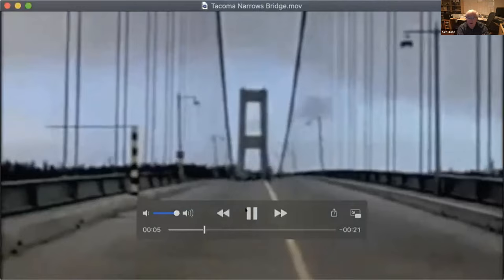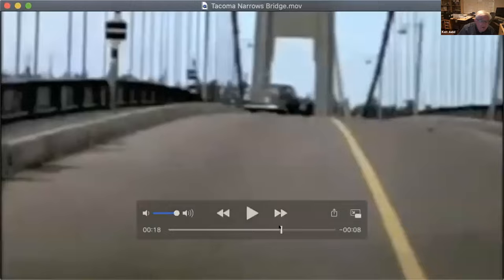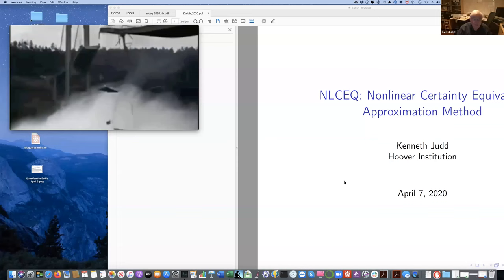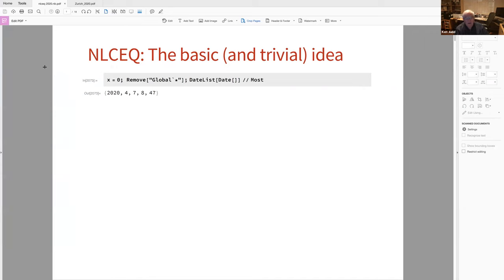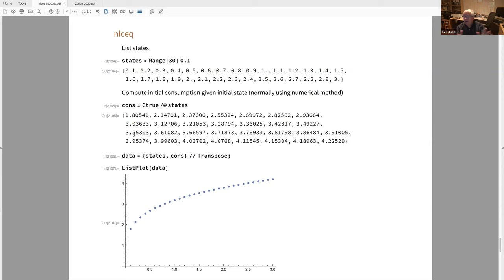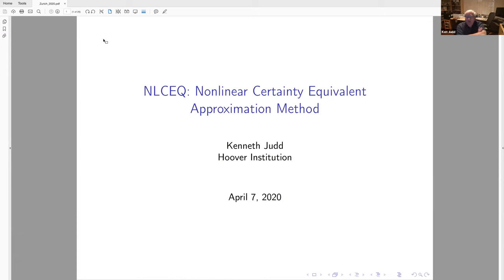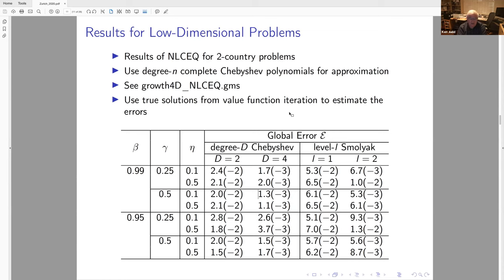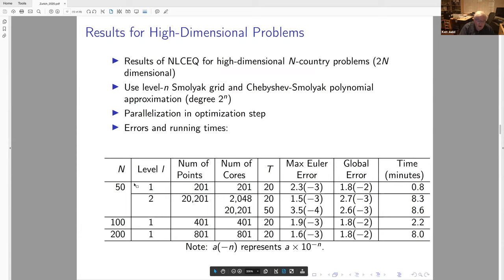Dynamic optimization equilibrium NLCEQ (Ken Judd Numerical Methods in Economics Lecture 15)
Lecture 15 from Ken Judd's UZH Numerical Methods in Economics course.